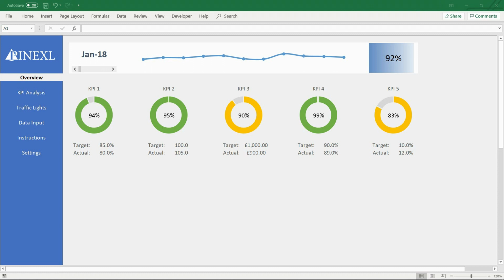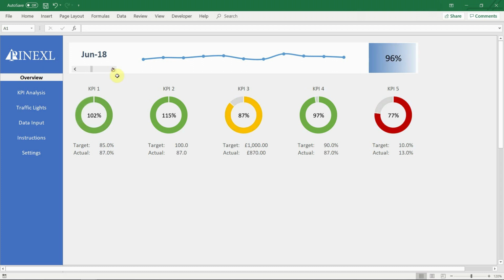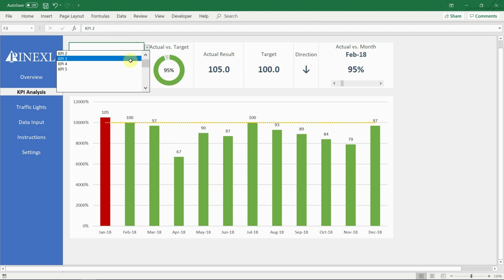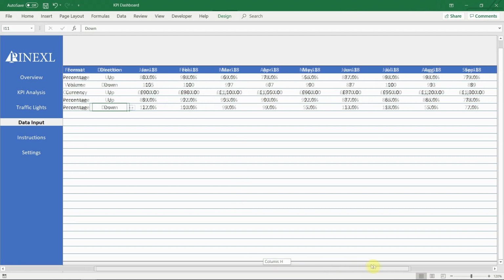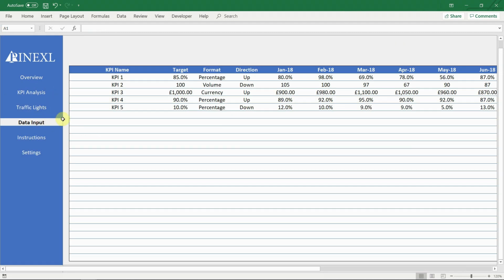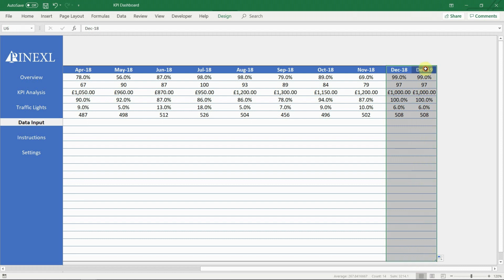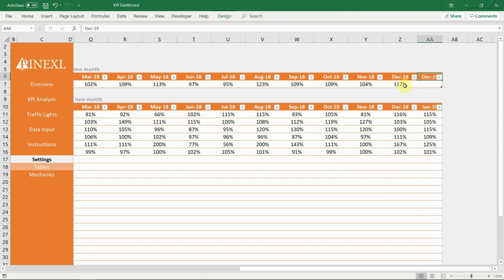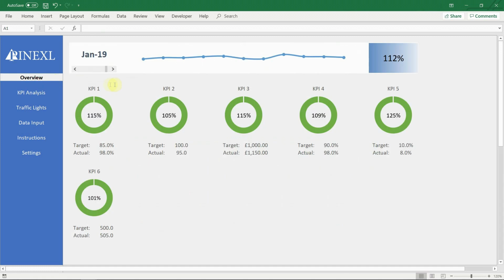Pinexl Excel KPI Dashboard Template Overview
Learn how to use and update our Excel KPI Dashboard Template.

The PINEXL KPI Dashboard is an Excel Spreadsheet Template, which will help you visualize your company’s performance metrics in a dynamic and impactful way. Its' functional and minimalistic design is sure to impress your stakeholders and provide them with the information they need to make correct business decisions.

This template is intended for reporting teams, team leaders, managers, directors. For everyone who works with KPI management and needs to present performance results.

Need amazing Excel Dashboards and Charts? We've got you covered!
We can support you by updating your existing Spreadsheet visualizations or creating new, based on your data from scratch!

Modern & Professional. No Macros. Completely Unlocked.